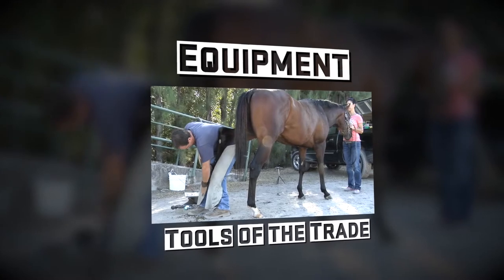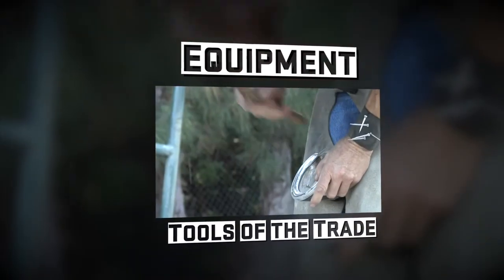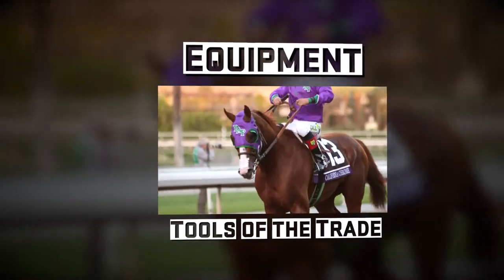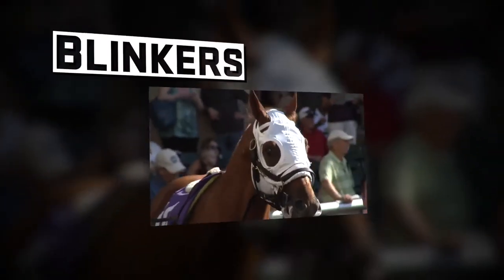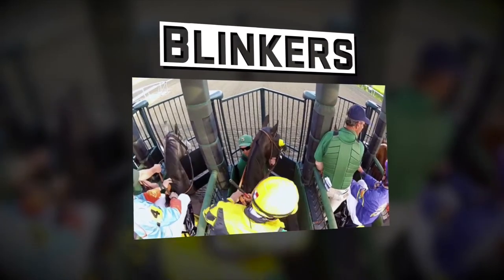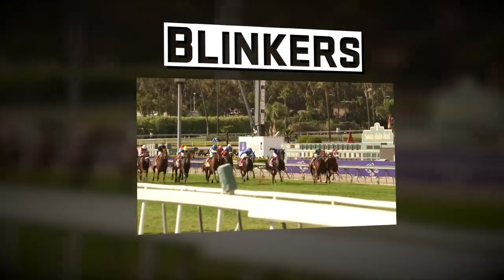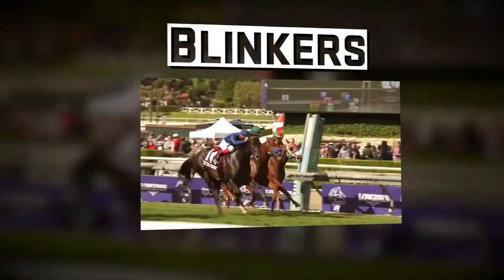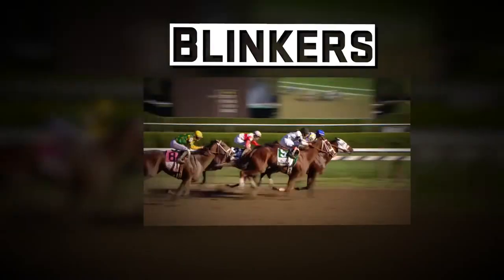TheAction: Blinkers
New to the races? Get in on TheAction with Dan Tordjman! Taking note of equipment changes is a key component of analyzing horse races. One of the most significant equipment changes involves the addition or removal of blinkers.